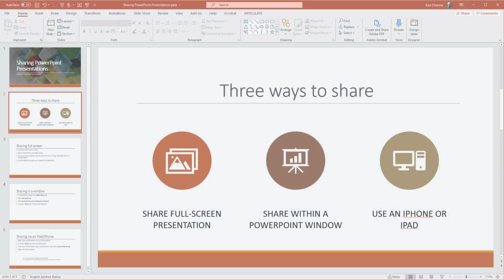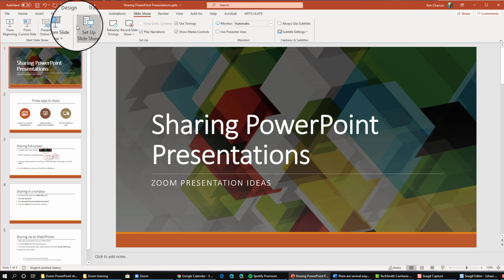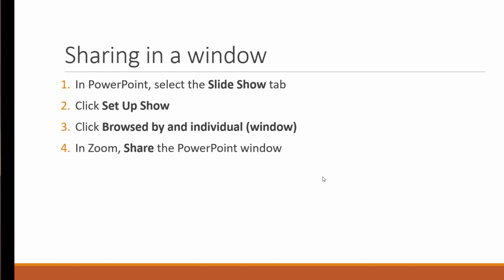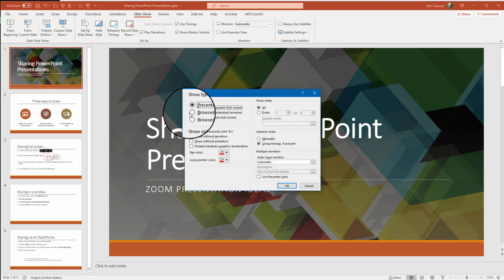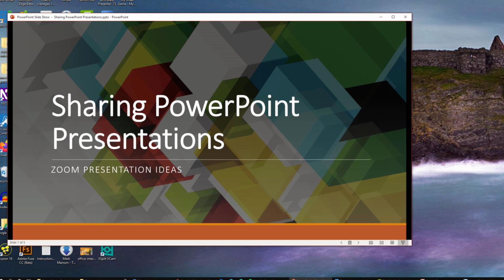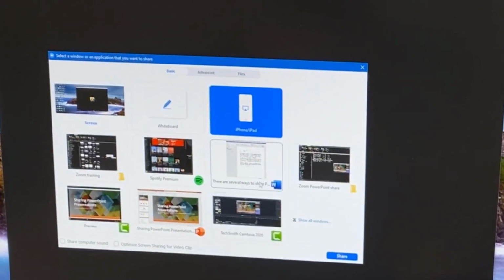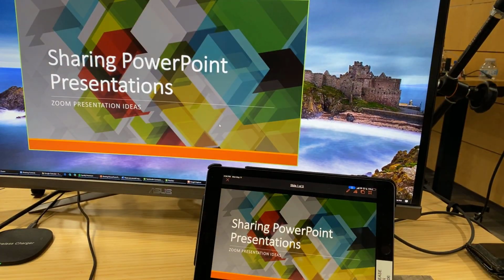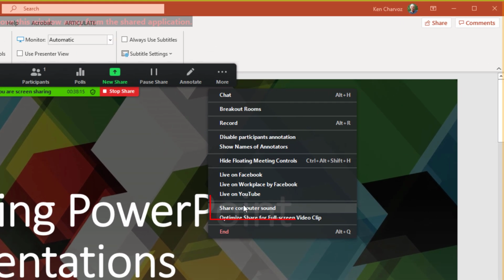Zoom tutorial: Ways to use PowerPoint in your meetings.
There are several ways to share your PowerPoint presentations in Zoom Meetings, including mirroring your iPad or iPhone screen and using Microsoft Office for iOS! This video will run you through the options and demonstrate how to set each option up for a seamless presentation.